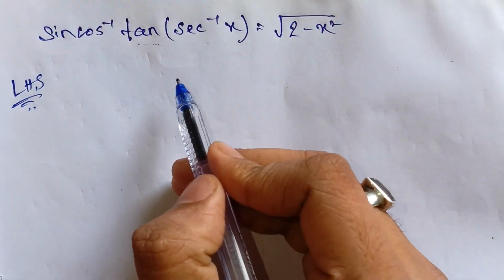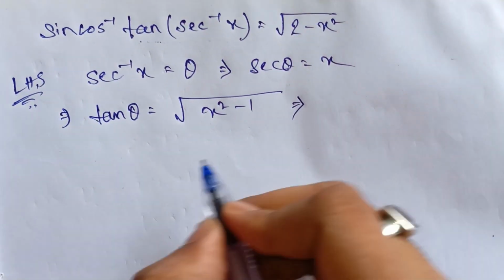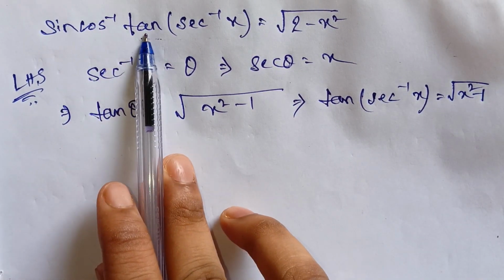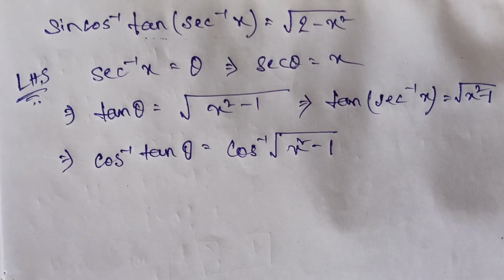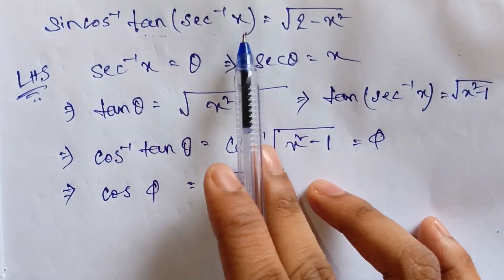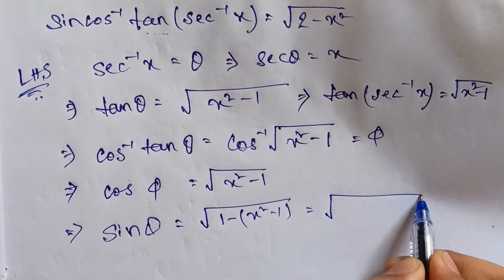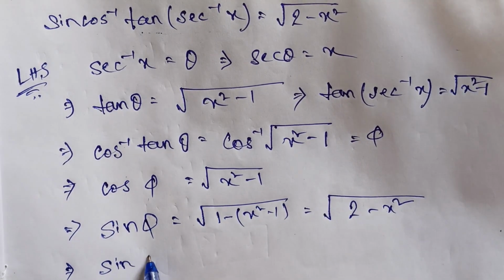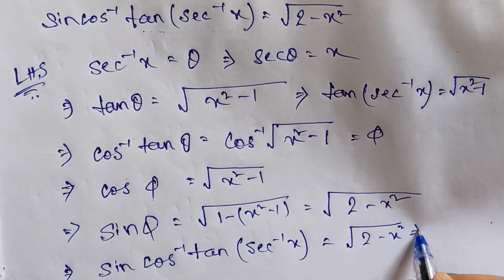Class 12 Maths || Prove that sincos^-1tansec^-1(x)=sqrt(2-x^2) || JEE Mains Maths || WBJEE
In today's session, we have discussed about Integration by Substitution. It is most important and scoring topic in the CBSC/WBCHSE Class 12 Maths and also for JEE Exam.

Here we have discussed formulas and some very much important questions for exams. See the video completely to grow your knowledge.

--Arijit Ghosh (The MCA)